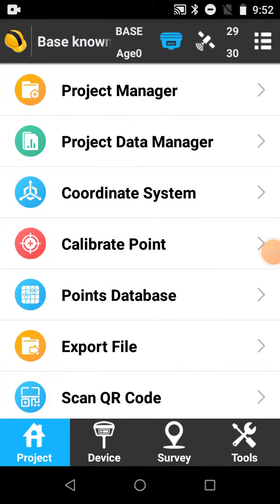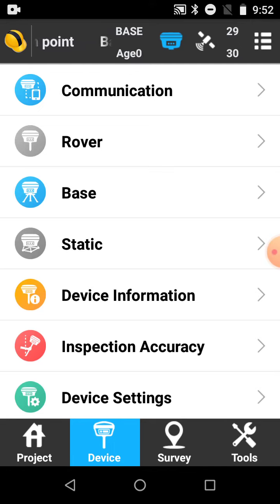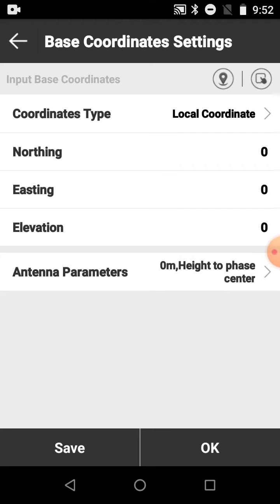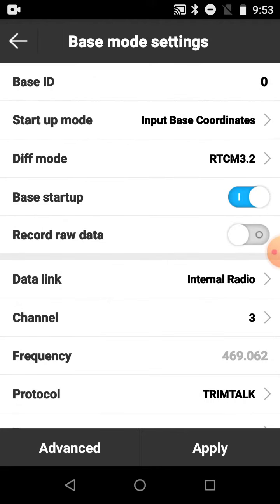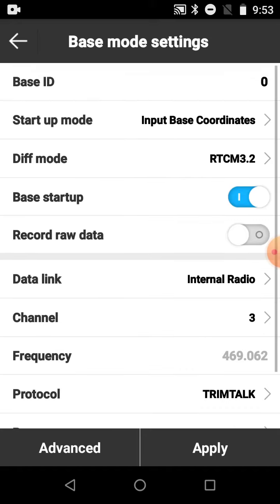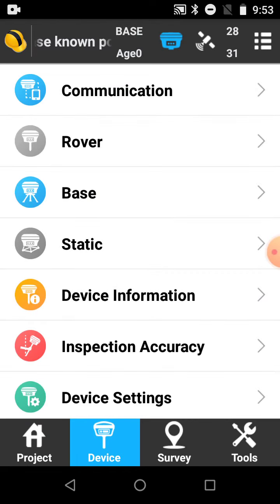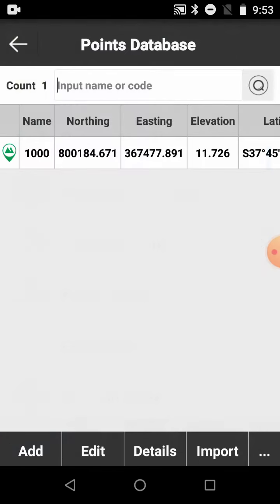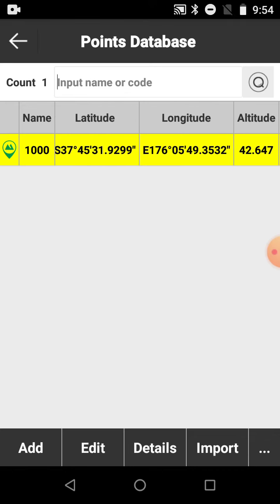Start base known point using H6 survey controller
Using the SOUTH H6 survey controller to start a GNSS base over a known point